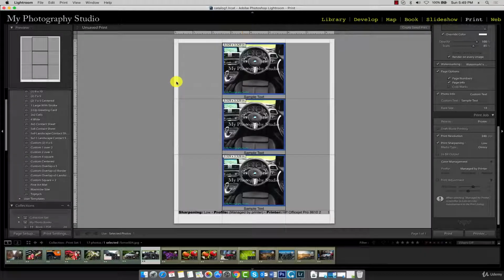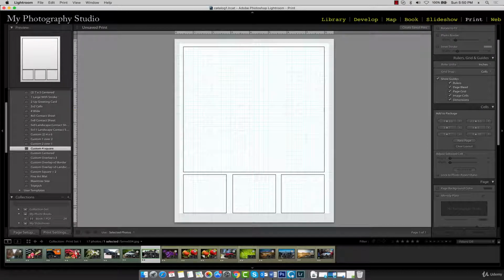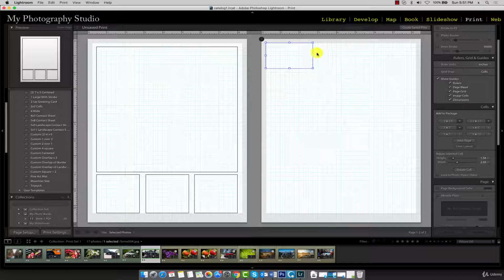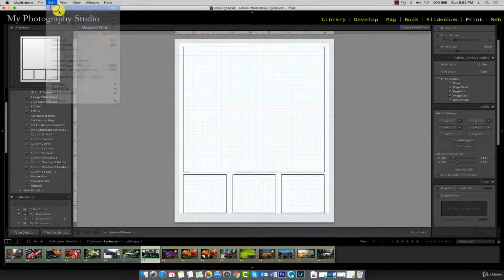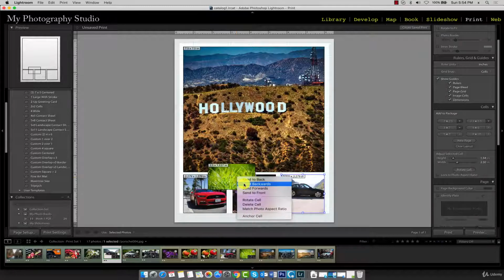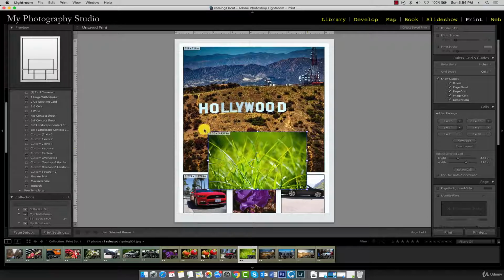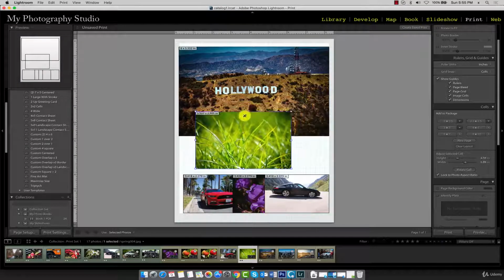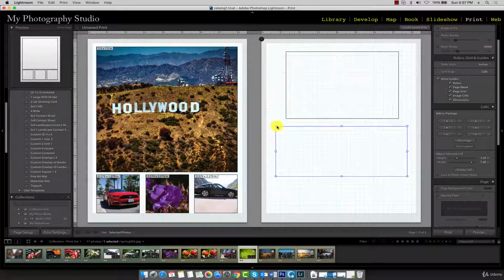133 Custom Templates